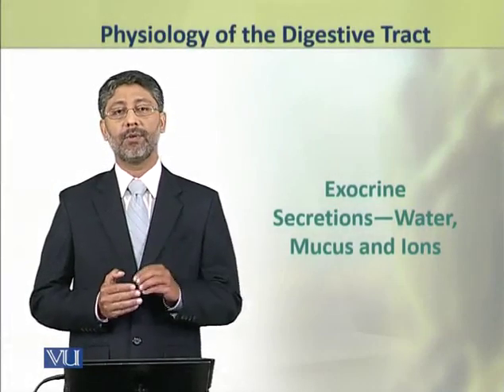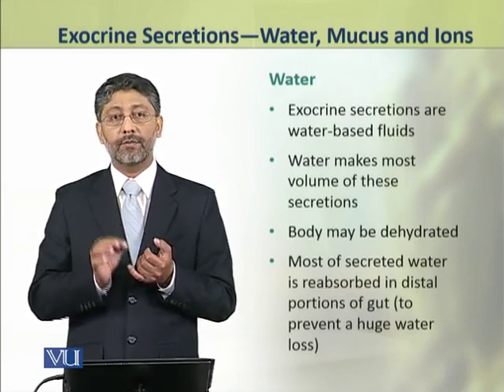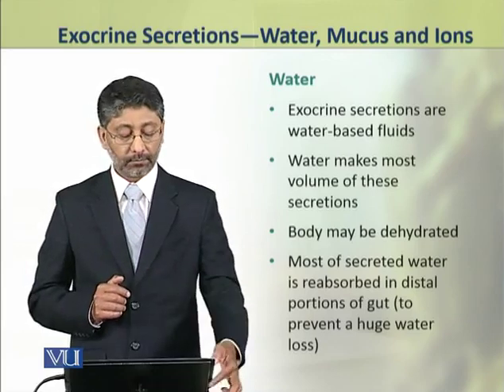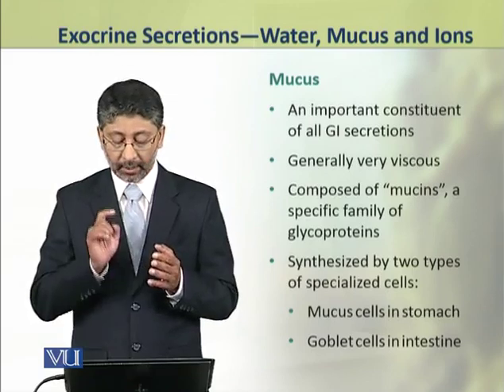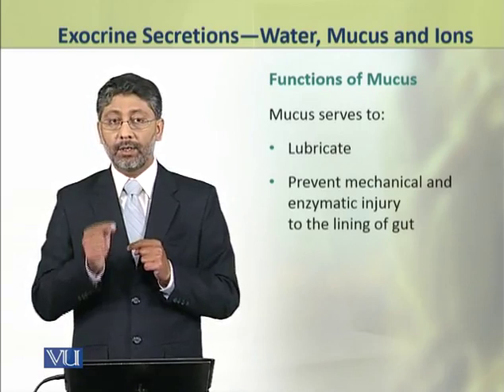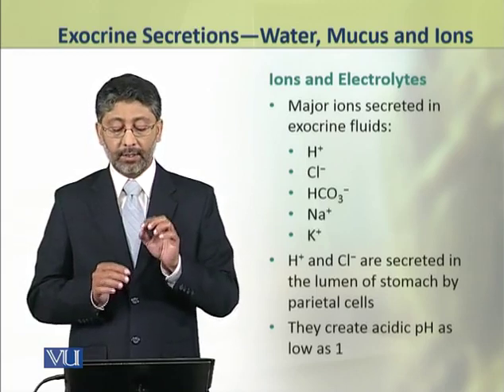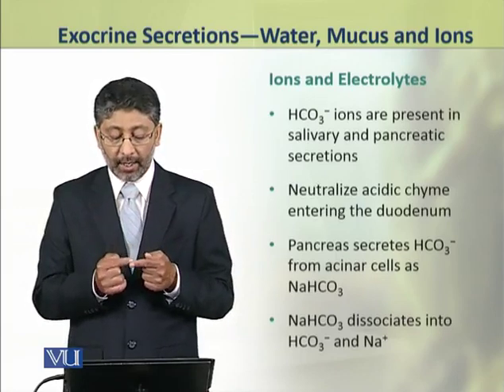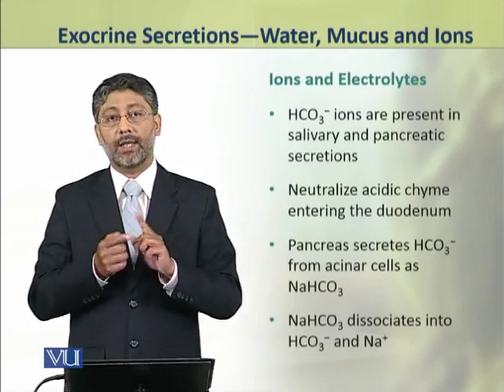Exocrine Secretions: Water, Mucus and Ions | Physiology (Theory) | ZOO519T_Topic117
Topic117: Exocrine Secretions - Water, Mucus, and Ions,
By Dr. Ateeq ul Jaleel